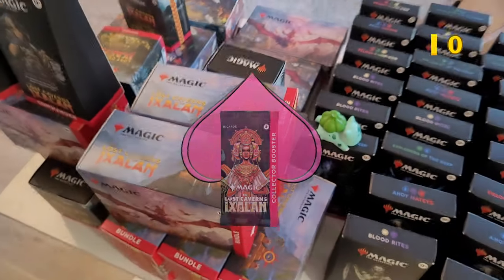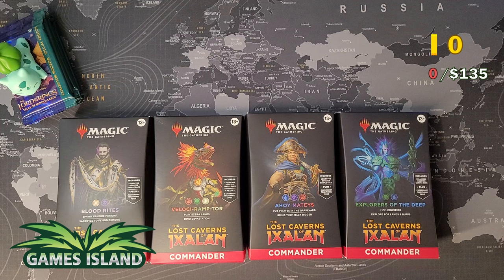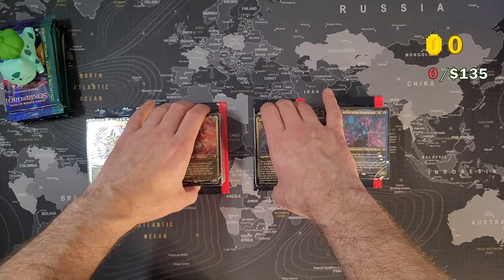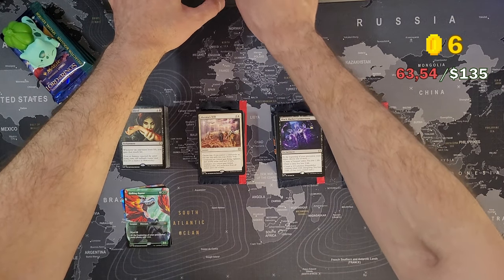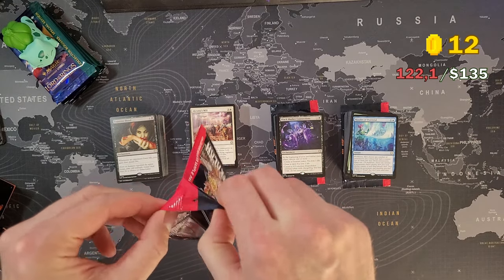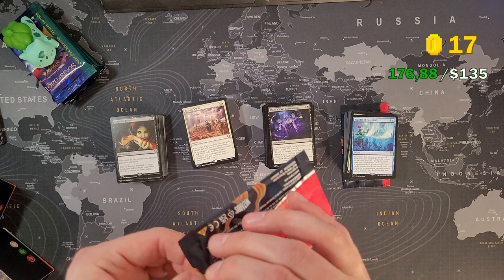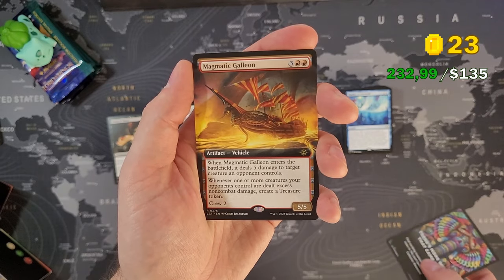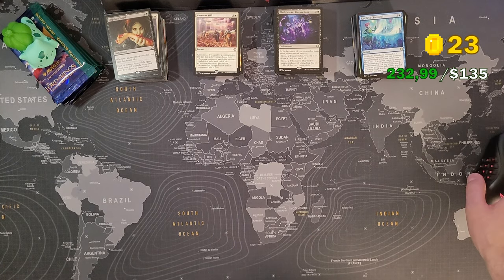How to MAKE $600 and get ALL Ixalan Precons FOR FREE. Lost Caverns of Ixalan analysis.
❤️This spreadsheet shows all the products i opened (click the precon Name for more Details)